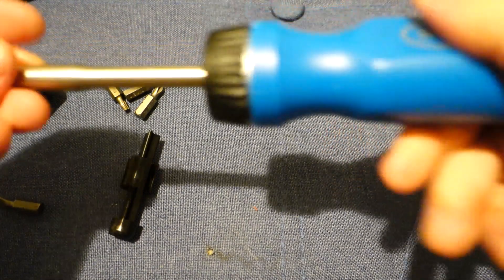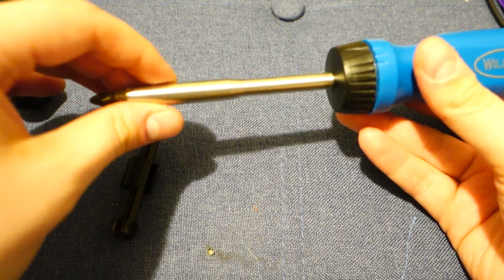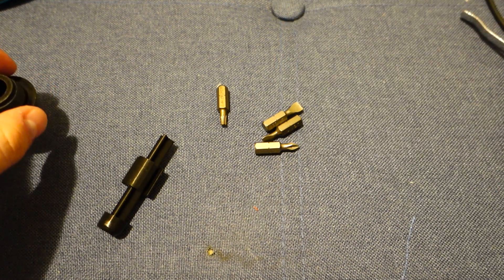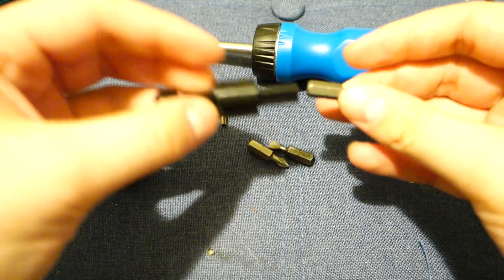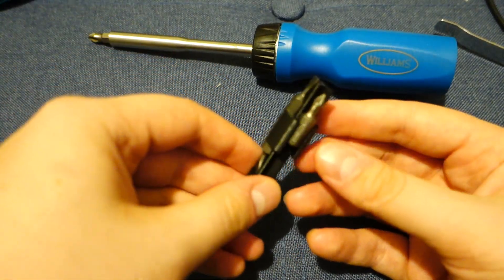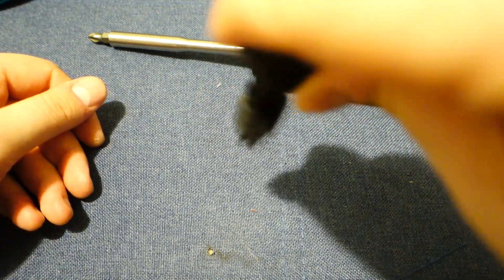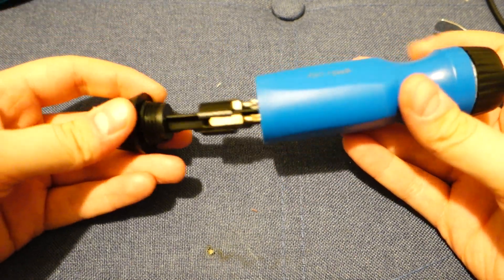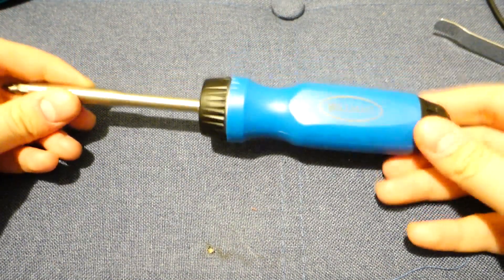DON'T GET RIPPED OFF! - Williams Screwdriver 3D-Printed Bit Holder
This is how you avoid getting ripped off. For 10 cents worth of filament, you can upgrade your Williams screwdriver to have the exact same functionality as other overpriced screwdrivers that cost twice as much while providing no additional value to the user.

Do keep in mind that this is a .stl file, so you will need a slicer software to turn it into gcode that the 3D printer can read. I personally used prusa slicer since that is the printer at my school.